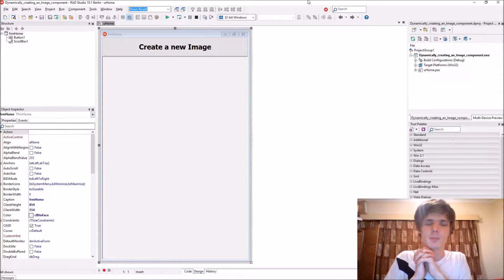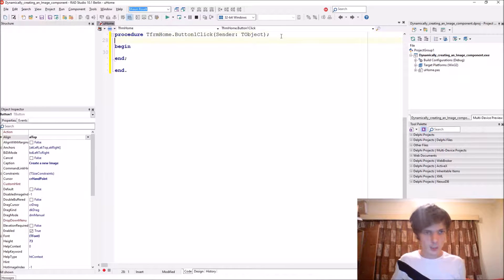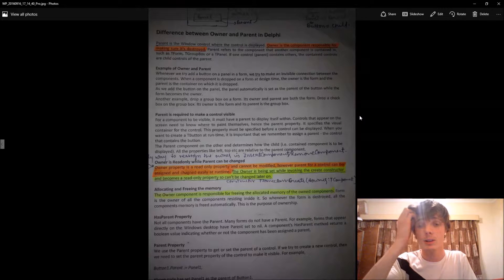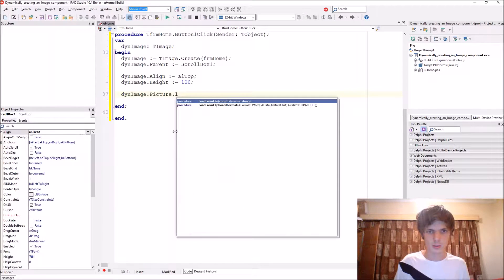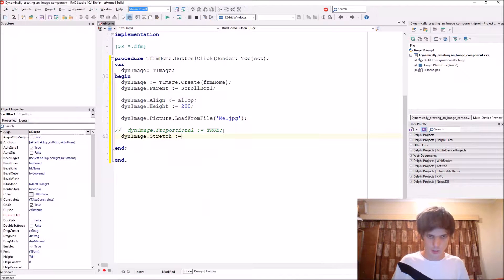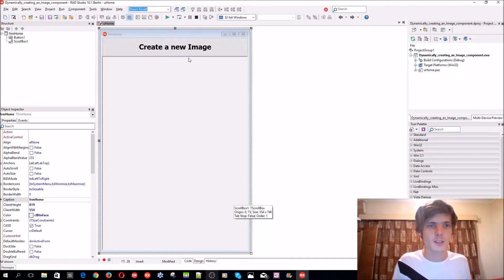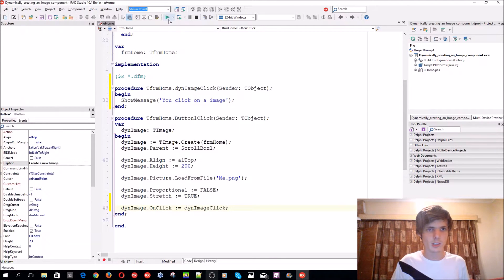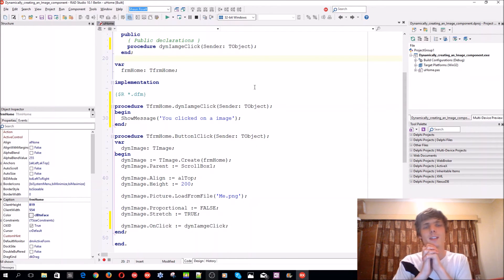Delphi Programming Series: 48.14 - Dynamically creating a Image component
Hi. In this video I teach you how to create a Image component dynamically in run-time using the Delphi programming language.